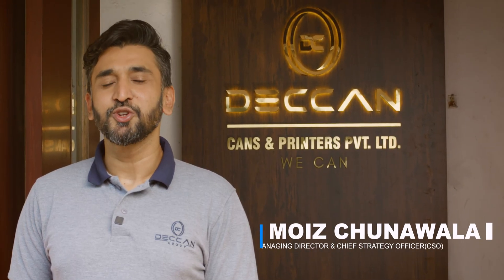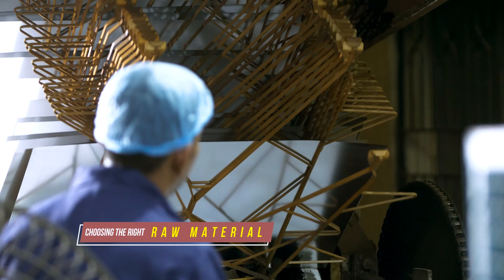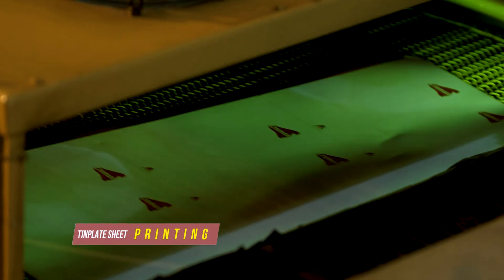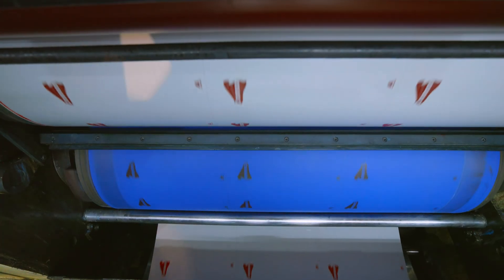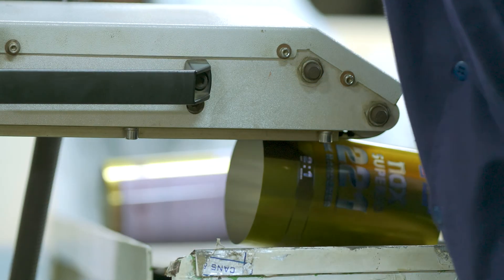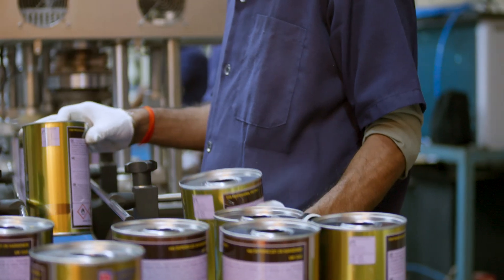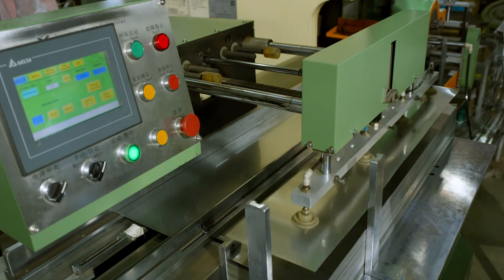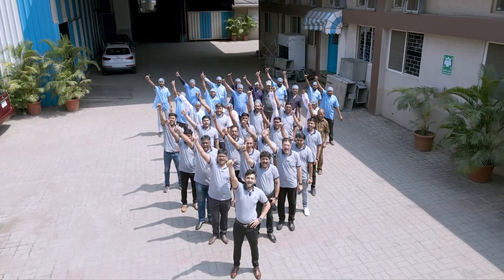Production Of Tin Cans | Printing Tin Cans | Manufacturing Process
Welcome to our fascinating journey through the mesmerizing world of tin can production! In this immersive video, we unveil the intricate process behind creating those essential containers that hold everything from your favorite canned goods to the Chemicals used in various industries.

🔧 Discover the remarkable machinery and techniques employed in each step of tin can production, from raw materials to the final polished product.

🌟 Get a behind-the-scenes look at the meticulous quality control measures that ensure every can meets the highest standards.

💡 Learn about the surprising versatility of tin cans and their numerous applications beyond the kitchen, including art, home organization, and more.

Join us on this captivating tour as we dive into the ingenuity, precision, and artistry required to craft tin cans that have been a part of our lives for generations. 🎥👀🔔